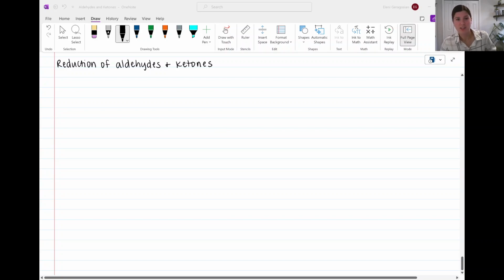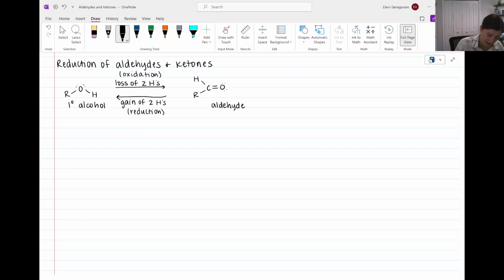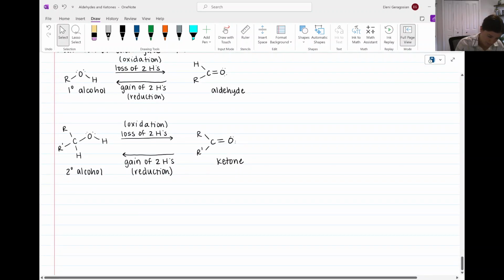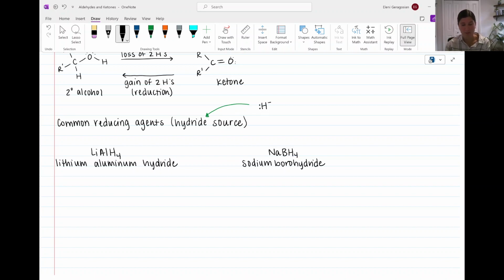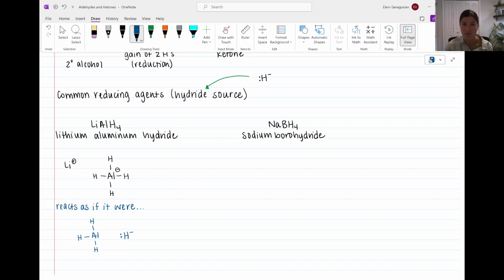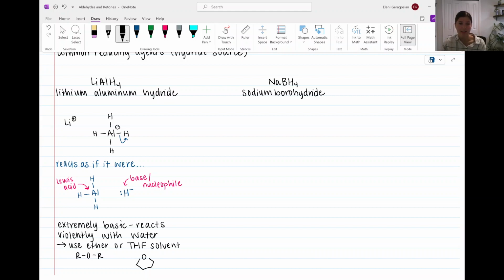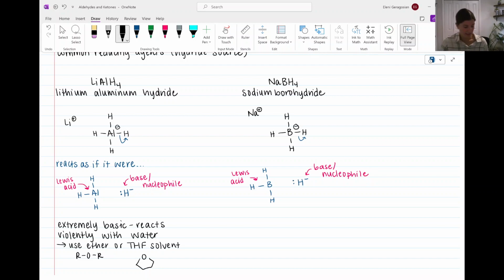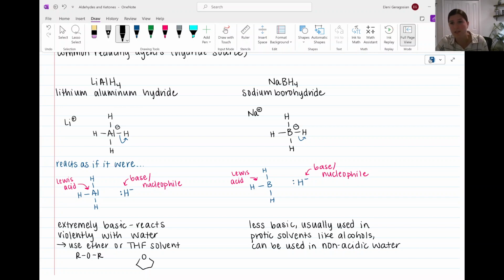Aldehyes & Ketones 9